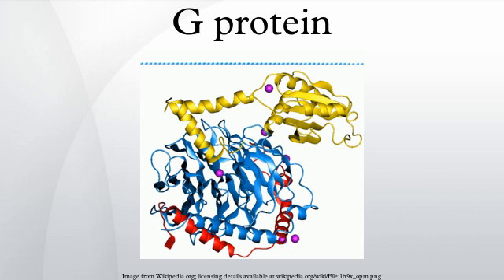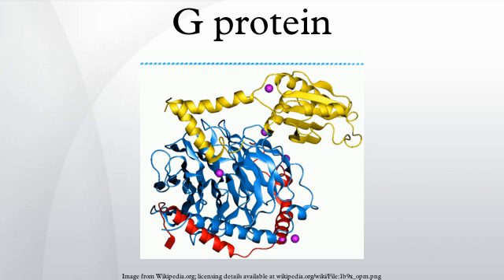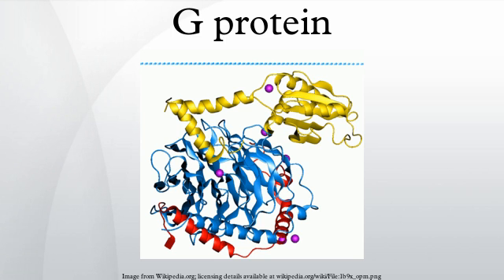G protein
G proteins, also known as guanine nucleotide-binding proteins, are a family of proteins that act as molecular switches inside cells, and are involved in transmitting signals from a variety of stimuli outside a cell to its interior. Their activity is regulated by factors that control their ability to bind to and hydrolyze guanosine triphosphate to guanosine diphosphate. When they are bound to GTP, they are 'on', and, when they are bound to GDP, they are 'off'. G proteins belong to the larger group of enzymes called GTPases.
There are two classes of G proteins. The first function as monomeric small GTPases, while the second form and function as heterotrimeric G protein complexes. The latter class of complexes is made up of alpha, beta and gamma subunits. In addition, the beta and gamma subunits can form a stable dimeric complex referred to as the beta-gamma complex.